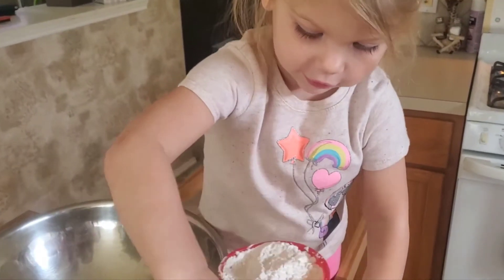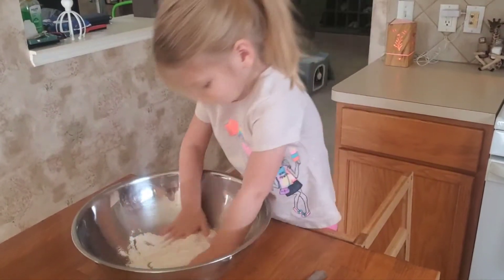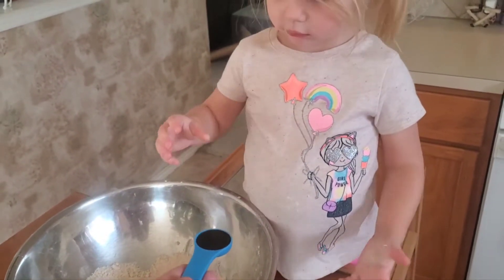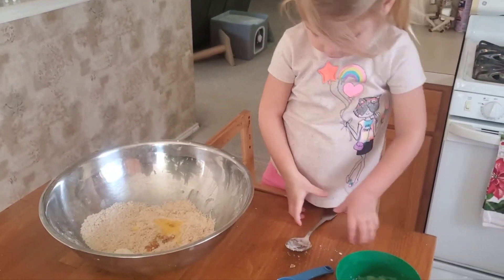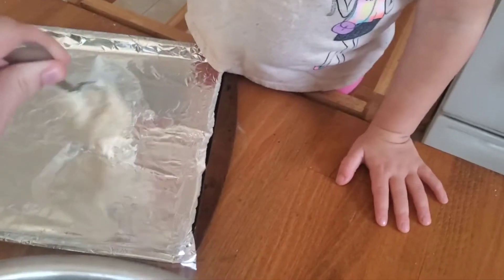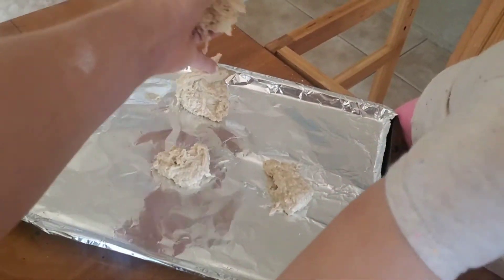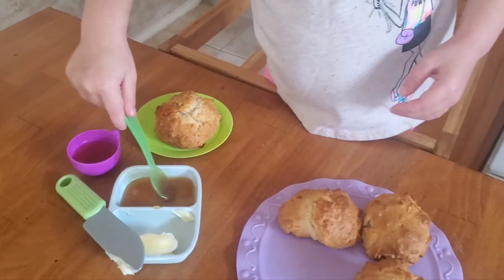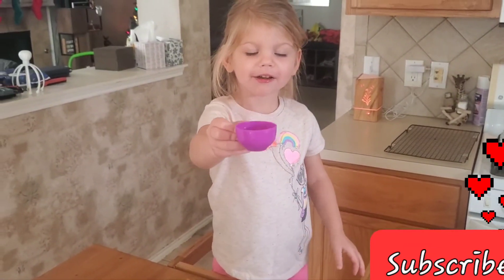Cooking with Kynlee. - Ep. 3 - Tea party with cinnamon honey biscuits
2 year old Kynlee making cinnamon honey biscuits and having tea with mommy